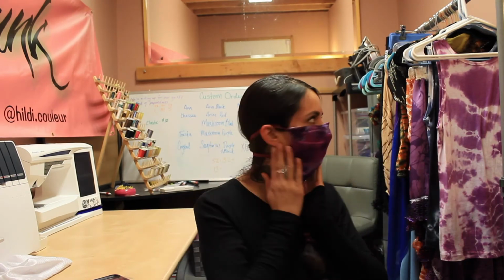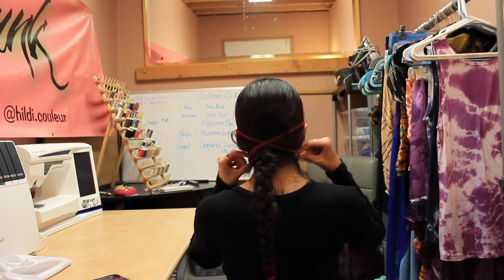BGSU Meeting the Mask Demand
BubbleGunk Studio Update ‼️🎥🎙
The demand for homemade cloth face masks is surging as local governments begin to pass more measures requiring people to cover their face in public. In this video, I discuss the various ways I am gearing up to meet the demand.
For the past week, I've been giving away free cloth face masks sewn out of fabric scraps from my studio. As I scale up production, I am rolling out an alternative design that will be easier to mass produce. I've been refining the COVID-19 Mask Relief program so that people can support the mask making effort in various ways.
If you are looking for quantity donations for face masks, register here 😷
If you are a seamstress looking to get involved in mask making and distribution, register here 🧵✂️